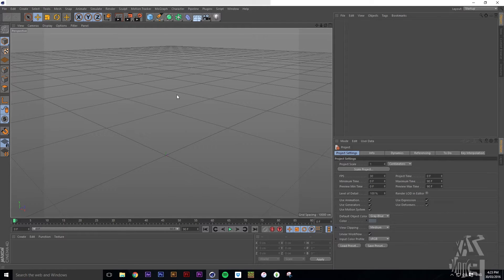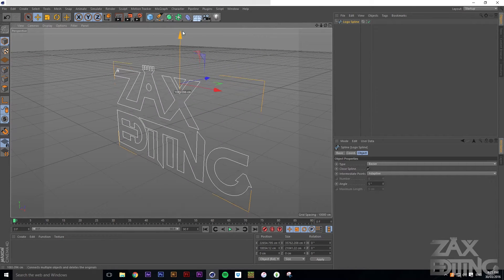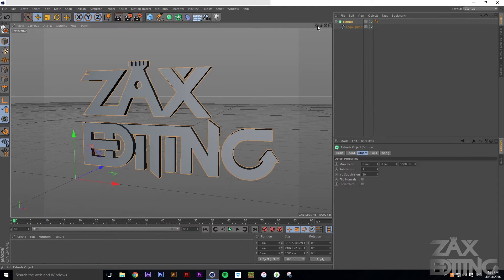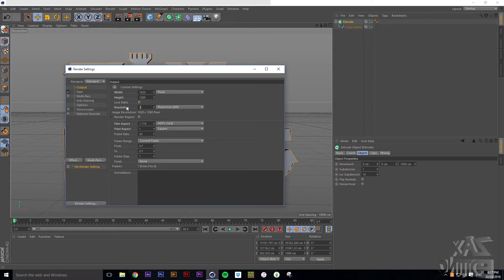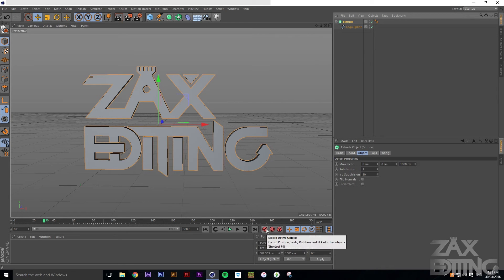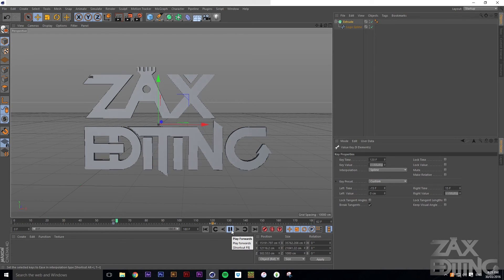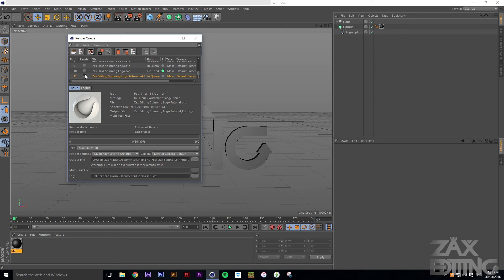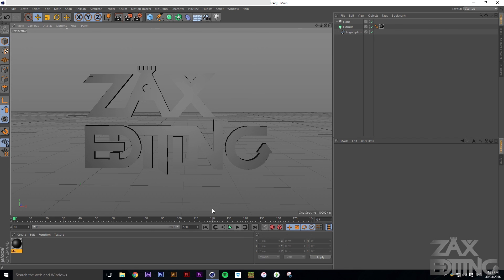How to Make a Logo Spin! | Cinema 4D Tutorial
Today we learn how to make a 3d spinning logo with an alpha (transparent) background from an Illustrator file in Cinema 4D R17.

This can be used if, like in my videos, you'd like a little watermark in the corner of your videos, that has a little extra edge to show viewers that it's your video (can also add safety of other channels trying to steal your videos).